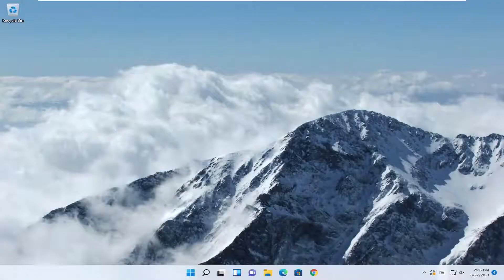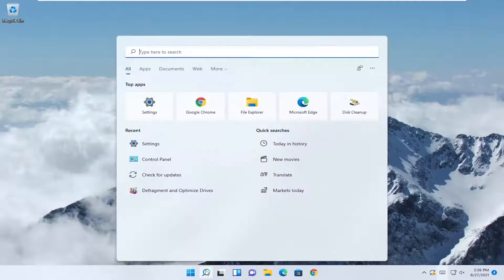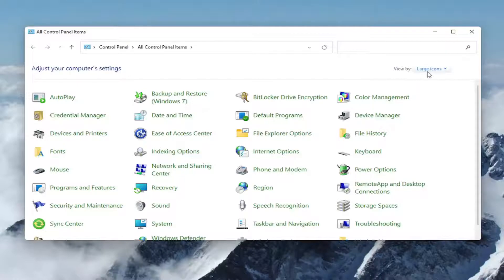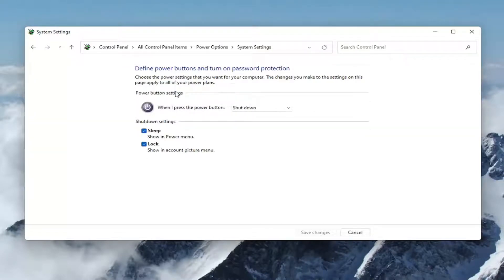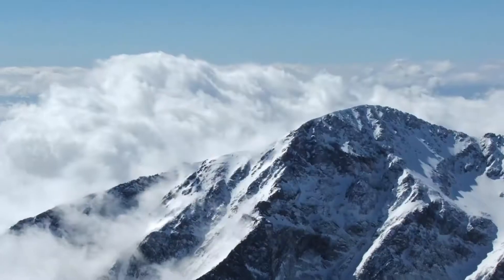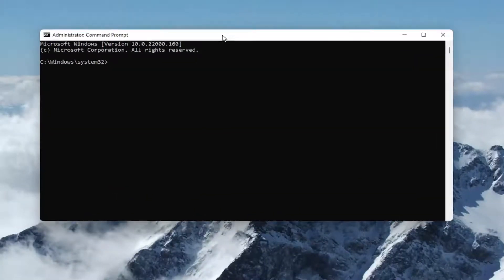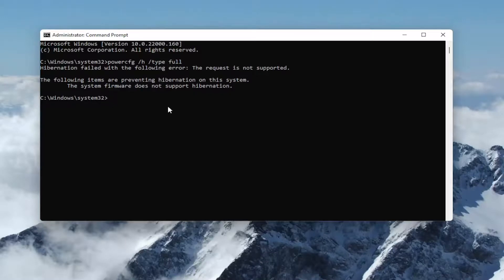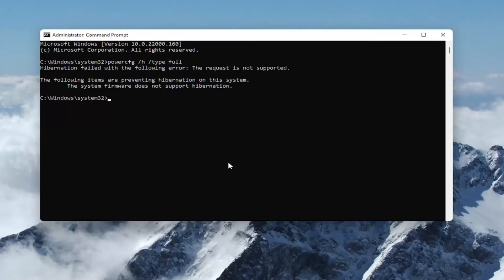How to Fix Hibernation Option Not Showing in Windows 11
Command Used:
powercfg /h /type full

Hibernate mode puts your PC into a low power state that allows a shutdown without losing any of your work. Apps stay open and when you turn your computer on again you are back to where you left off. It uses less power than Sleep mode. It is a good choice if you know you won’t be using your PC for an extended period of time. However, the Hibernate option is missing from the Power button and other power areas on Windows 11. Here’s how to enable it.